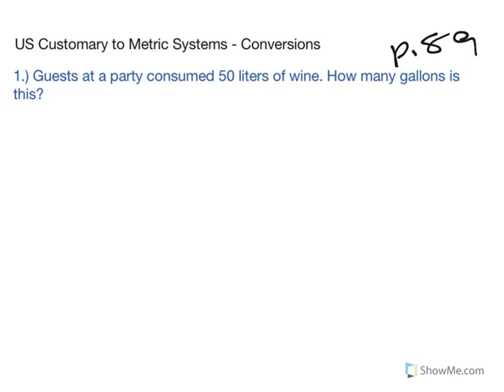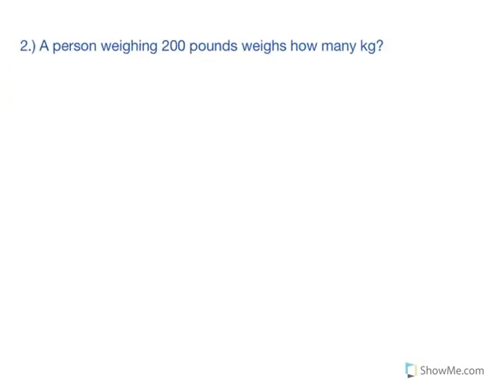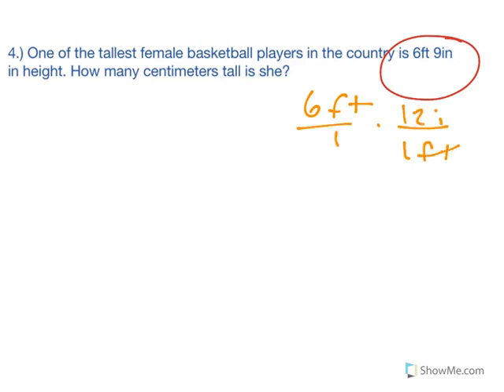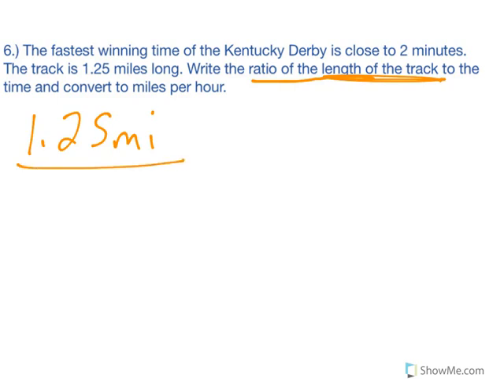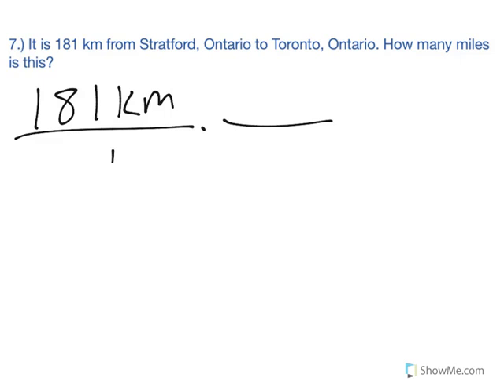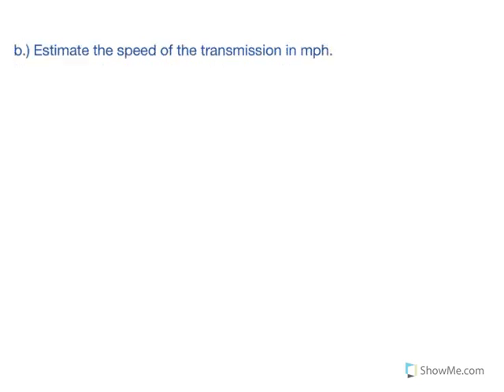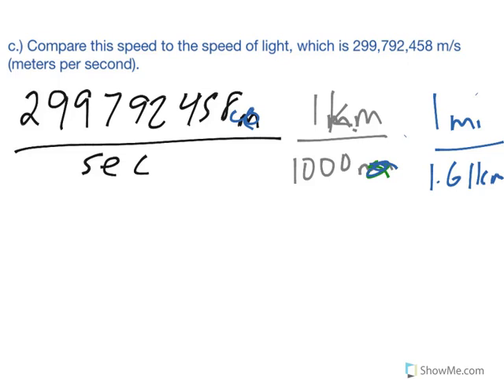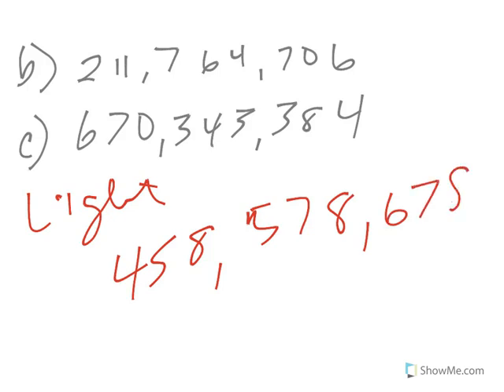p. 89-90 US to Metric Conversions